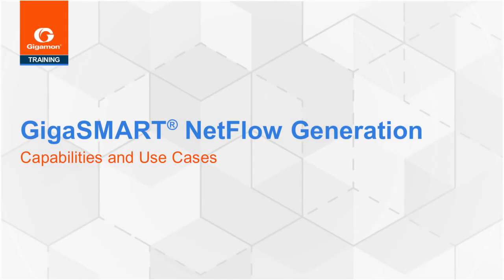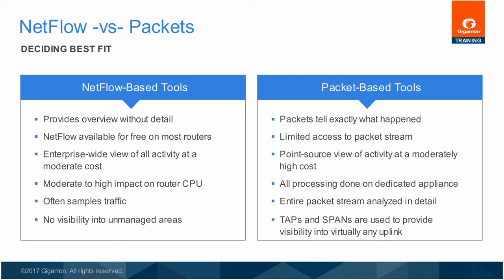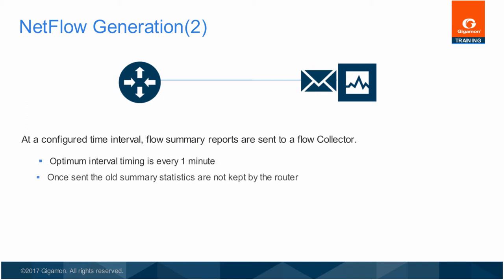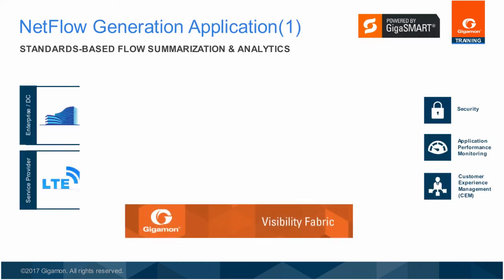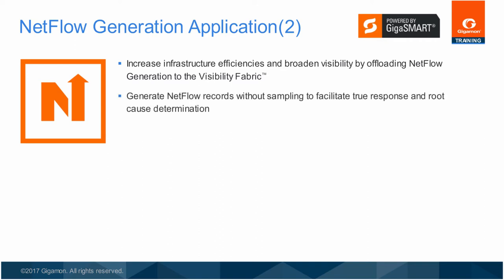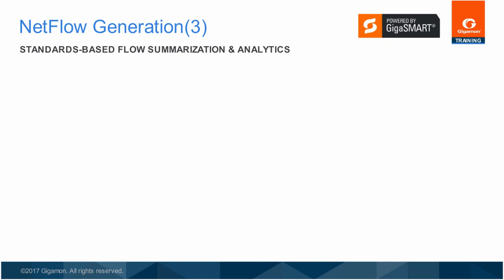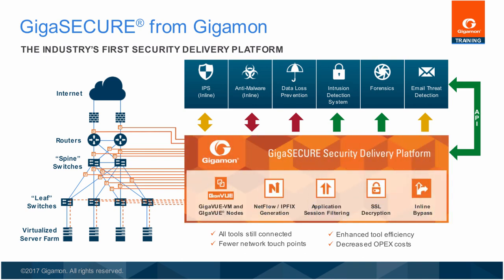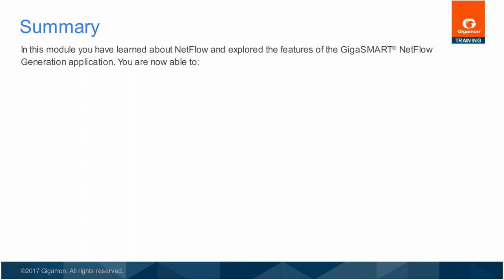GigaSMART® Netflow Generation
In this module you will learn about NetFlow and explore the features of the GigaSMART® NetFlow Generation application. At the end of this module you will be able to:
- Explain what NetFlow is and how it is generated
- Explain how NetFlow is used
- Describe the GigaSMART NetFlow Generation Application features
- Explain how NetFlow improves security and monitoring